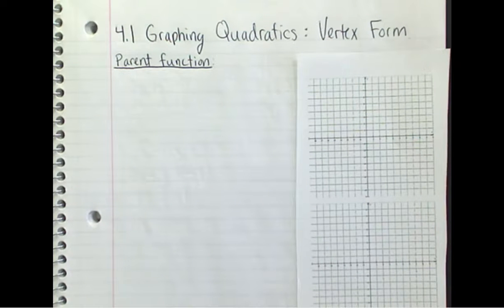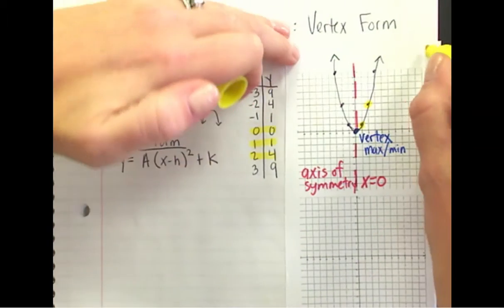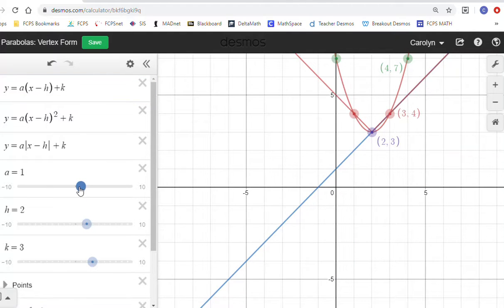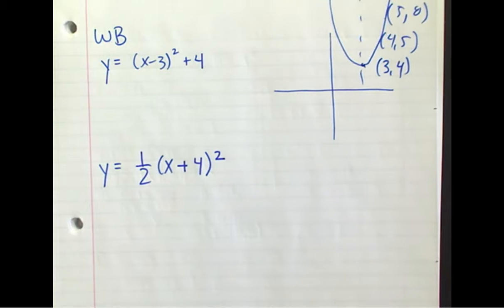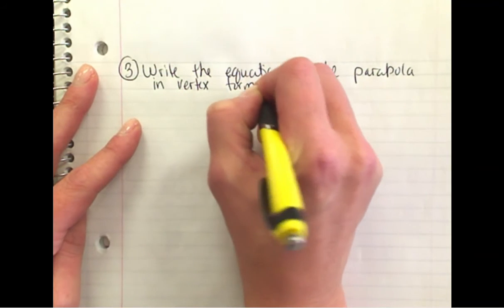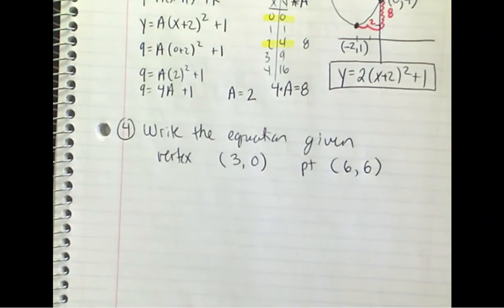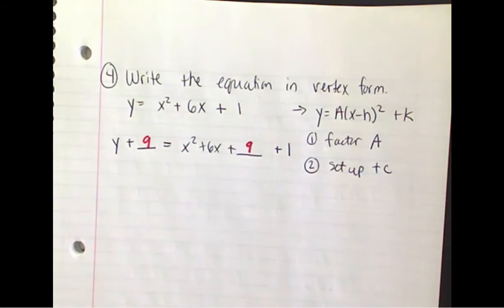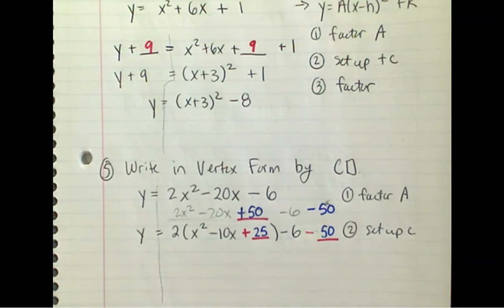Alg2H 4.1 Graphing/Writing Quadratics Vertex Form